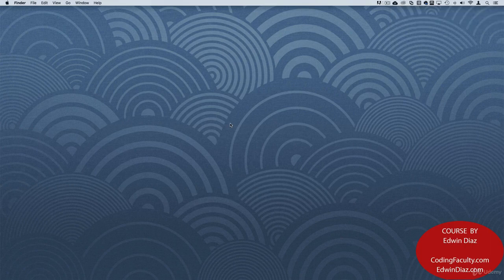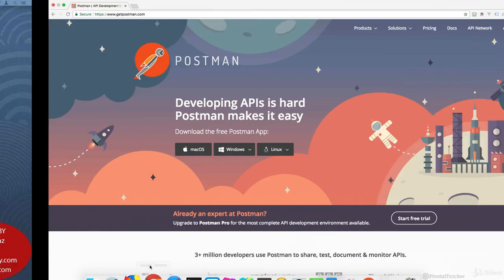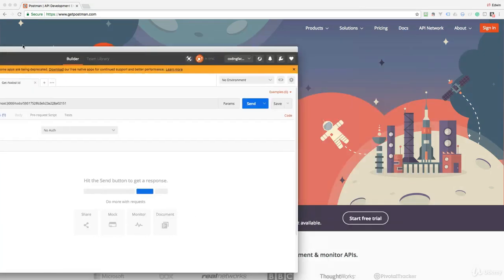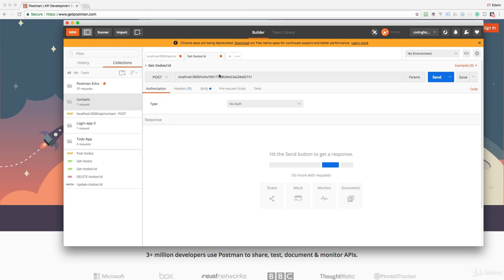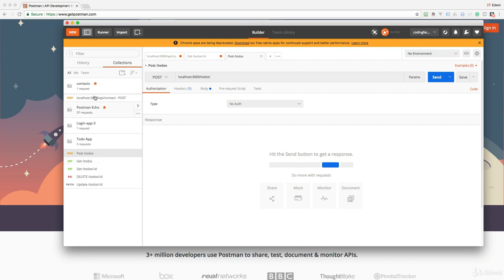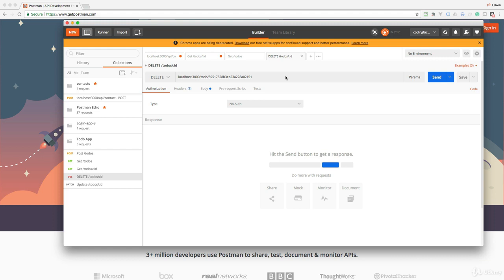PostMan Installation . Database - How to use MongoDB. Node JS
PostMan Installation . Database - How to use MongoDB.